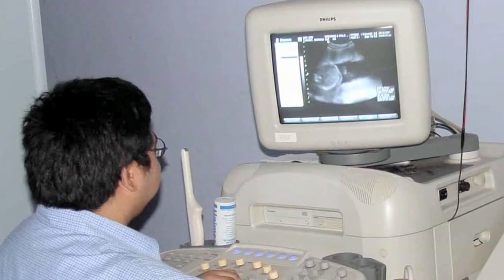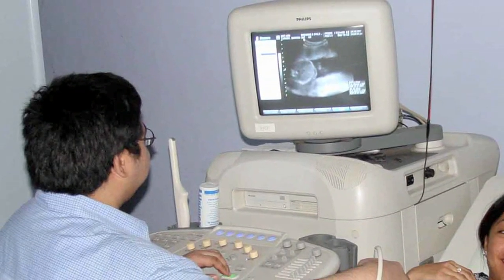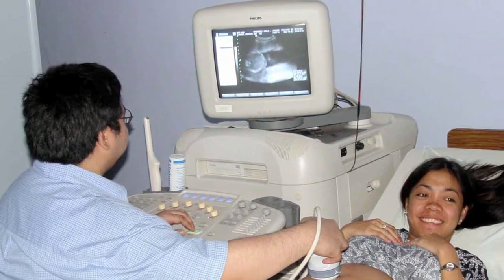Pregnancy Tips : How to Calculate the Weight of a Fetus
Calculation of the weight of a fetus is done using ultrasound, which can monitor both the growth and the weight of the fetus. Discover how to calculate the weight of a fetus with tips from an OB/GYN in this free video on pregnancy.

Expert: Brent D. Wright
Bio: Dr. Brent D. Wright has been an obstetrician and gynecologist for more than 23 years.

Series Description: Pregnancy can be very complicated and confusing, especially to new parents. Discover these pregnancy tips from an OB/GYN in this free video series on pregnancy.